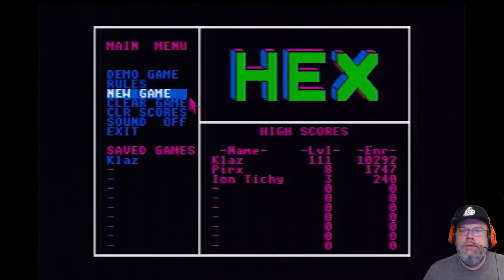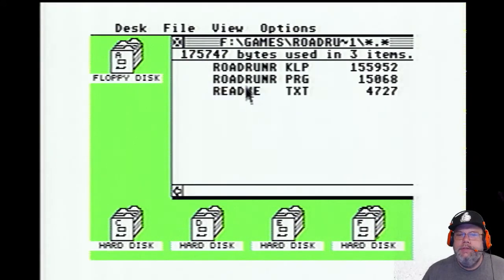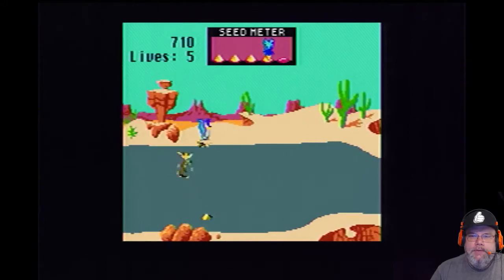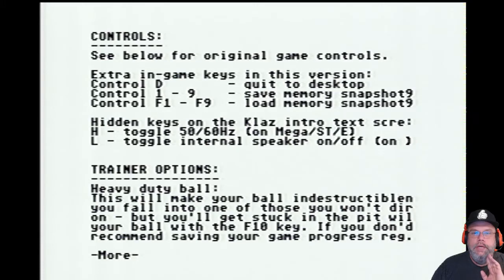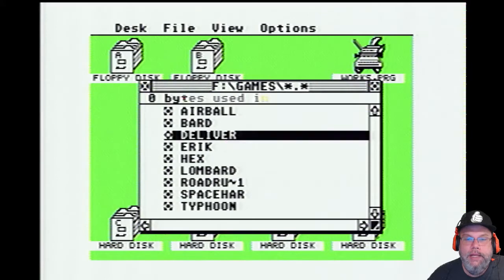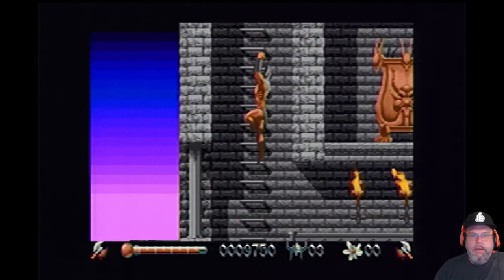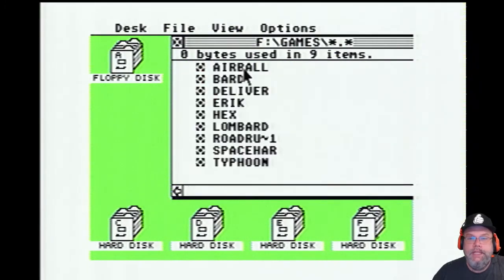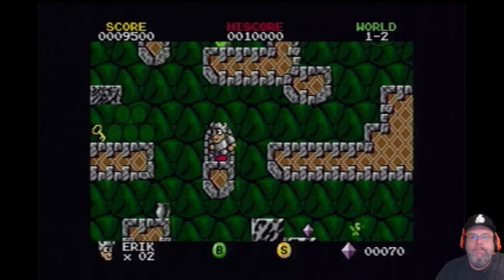Spiced up games for your Atari St Part 3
bonus video!!!

I been having too much fun play Atari St games
link to the games